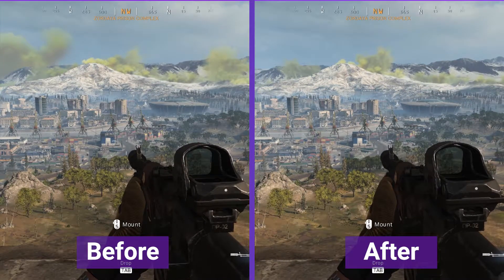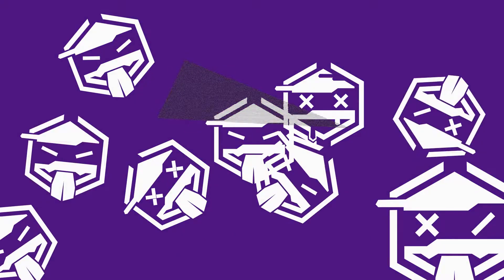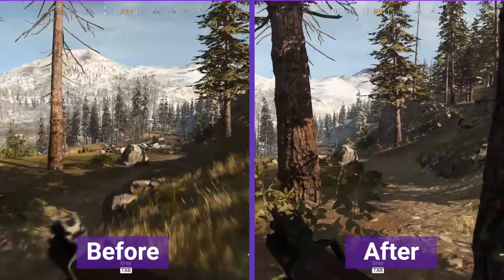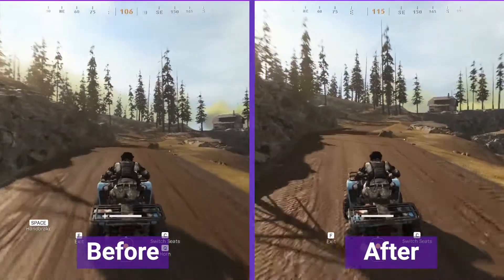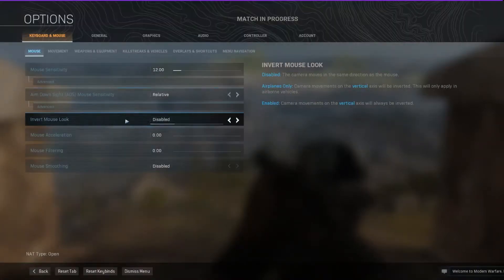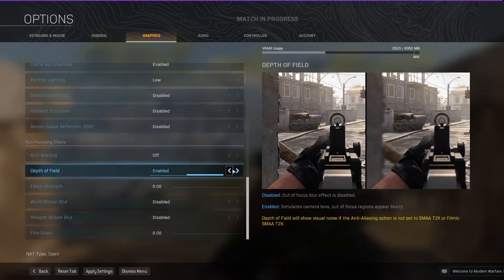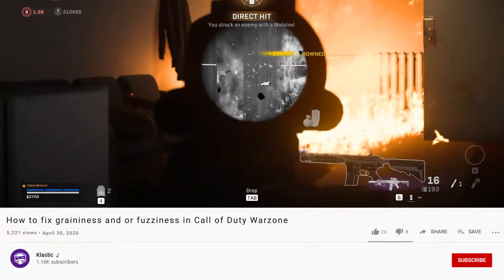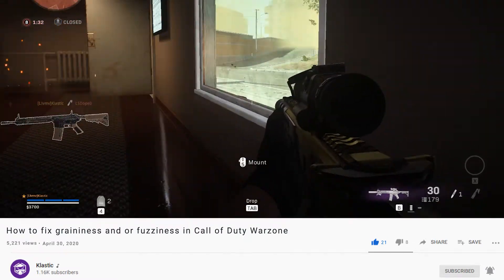How to fix or reduce the graininess, fuzziness, and or blurriness in Call of Duty Warzone on PC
A quick video which covers Call of Duty Warzone's post processing effects and how you are probably better off with them turned off.

MUSIC
Song: Passage
Artist: Ae/Sthetic
Label: Industrial Parasite